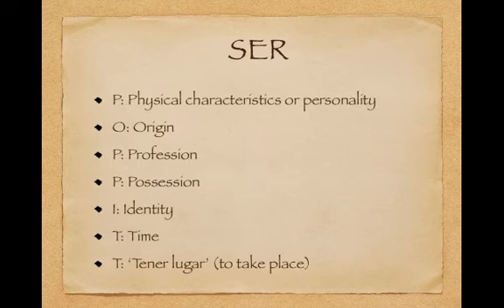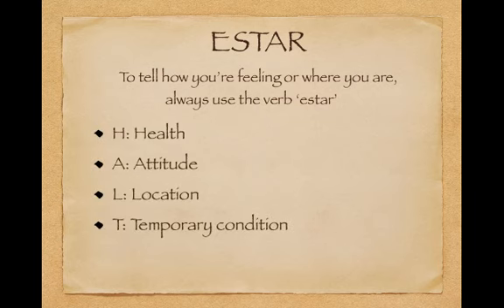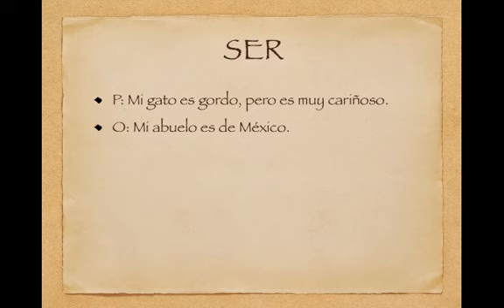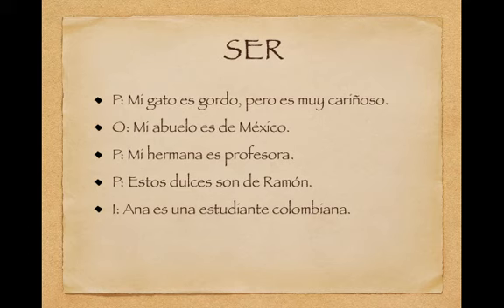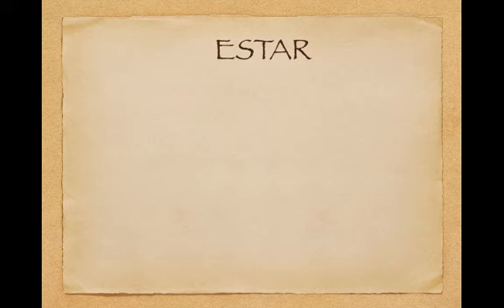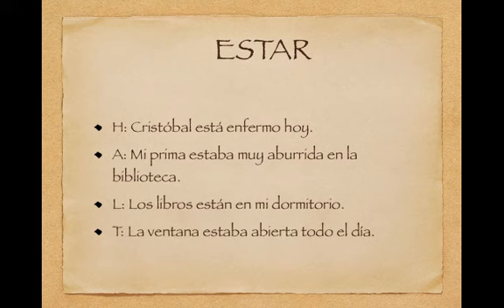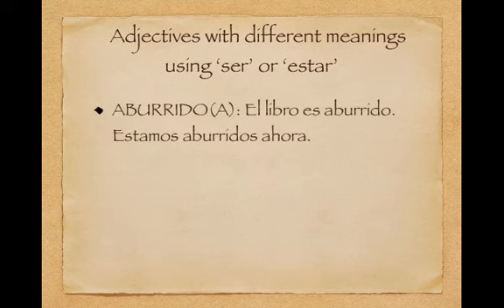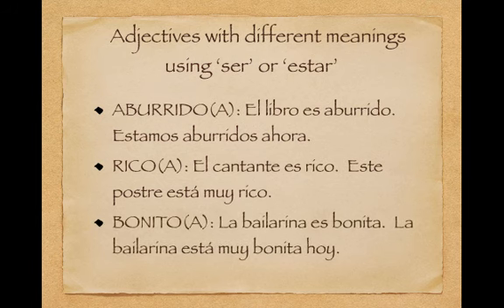Ser vs. estar.mp4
Table of Contents:

00:00 - Double-click to edit
00:07 - SER
00:55 - ESTARTo tell how you're feeling or where you are, always use the verb 'estar'
01:15 - SER
03:05 - ESTAR
04:02 - Adjectives with different meanings using 'ser' or 'estar'